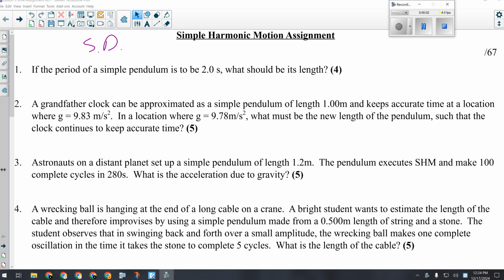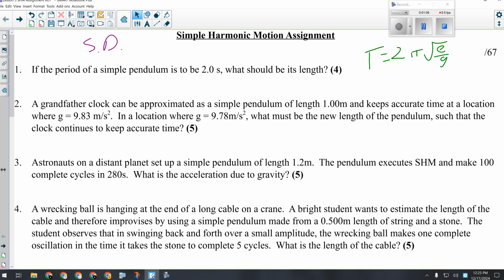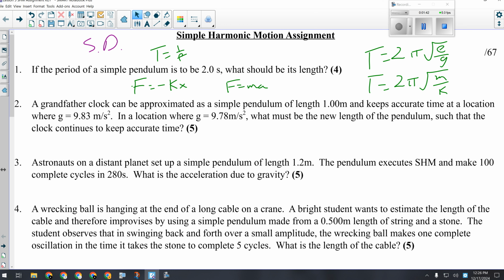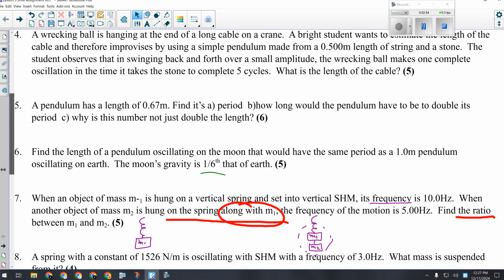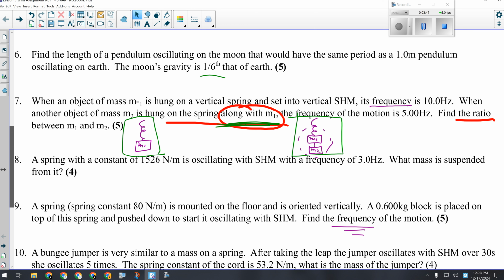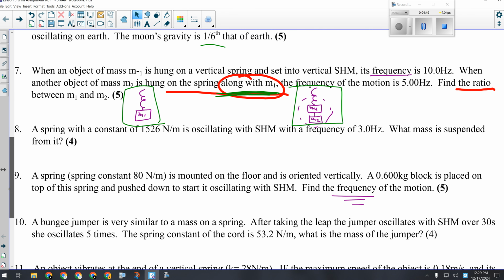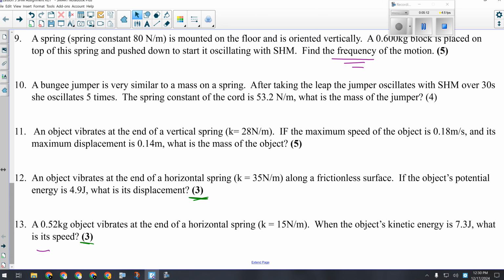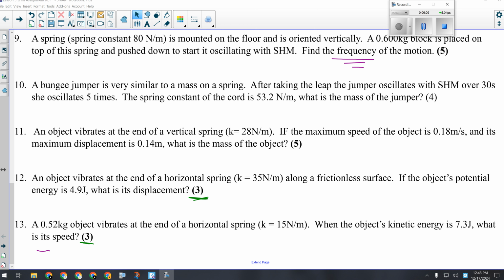Physics 20 Simple Harmonic Motion Assignment